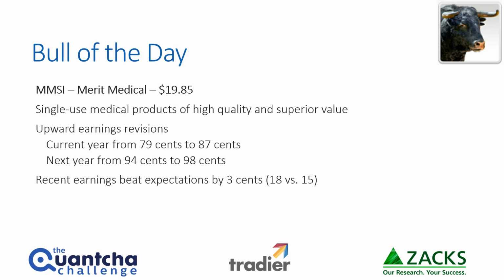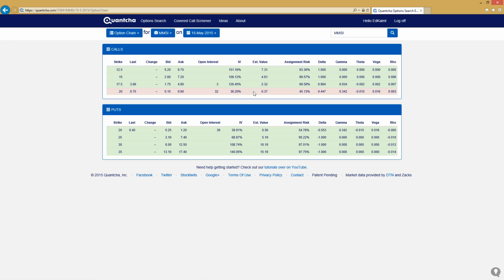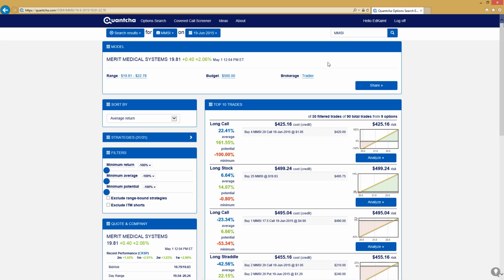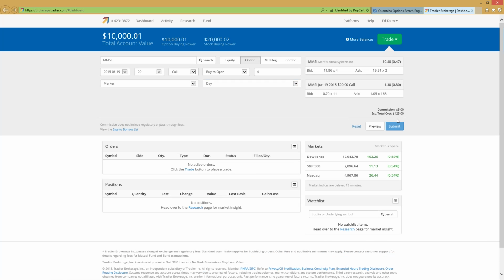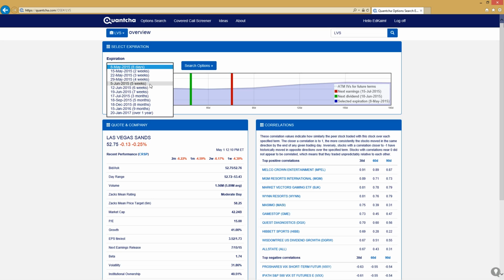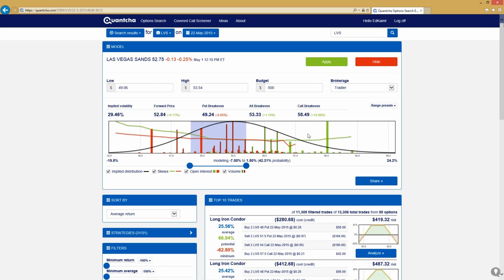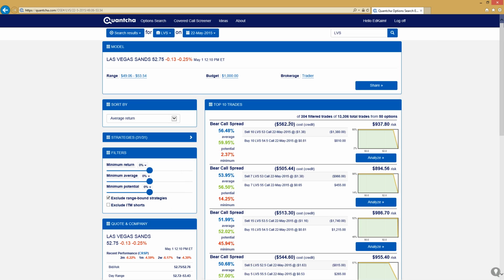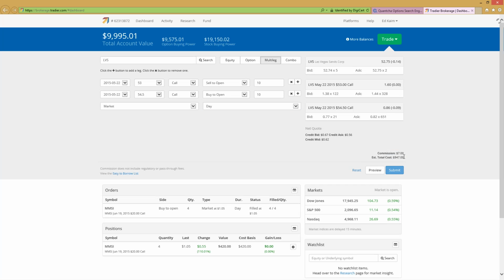The Quantcha Challenge - Week 1 - May 1, 2015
In week 1 of The Quantcha Challenge we open two positions based on Zacks' "Bull & Bear of the Day".